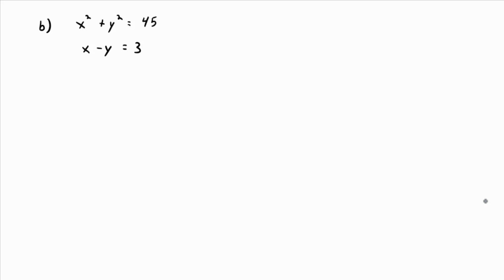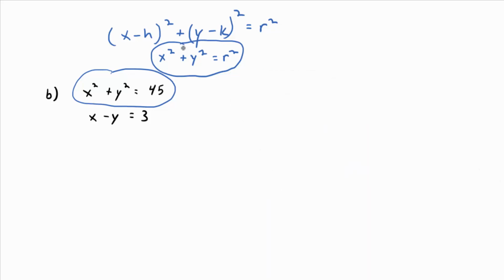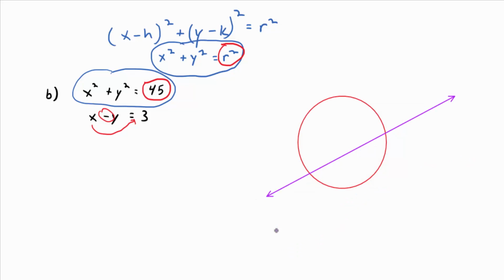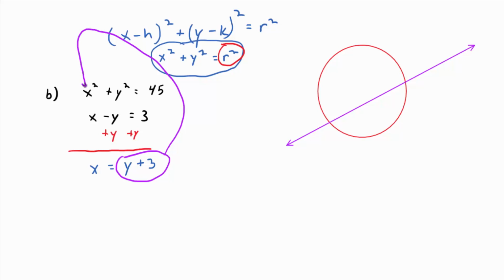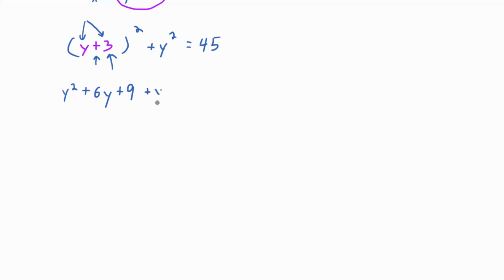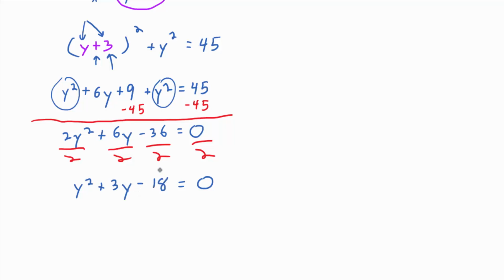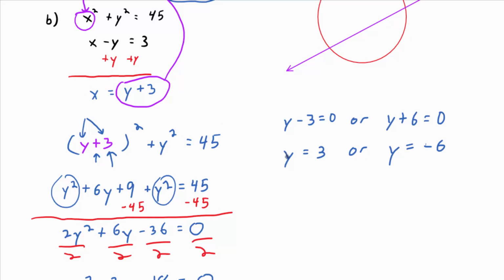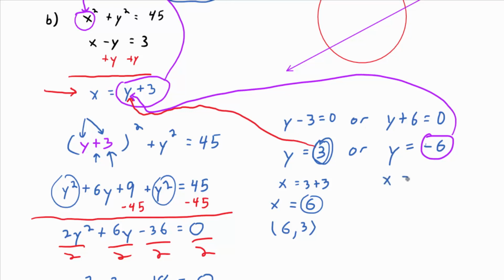Video 10.4.2: Solving a Nonlinear System B